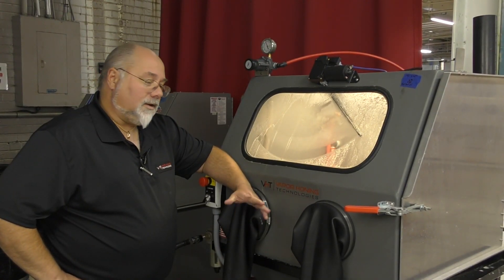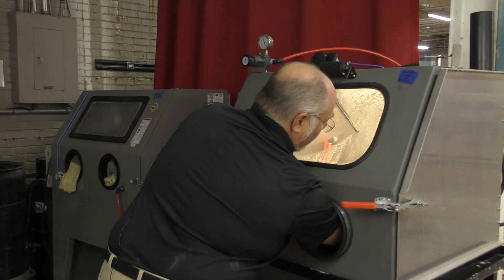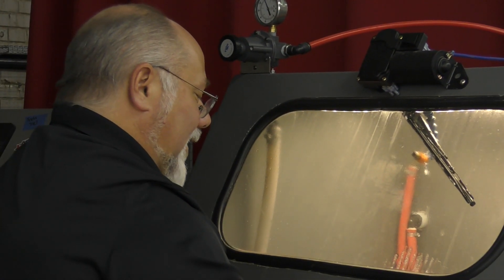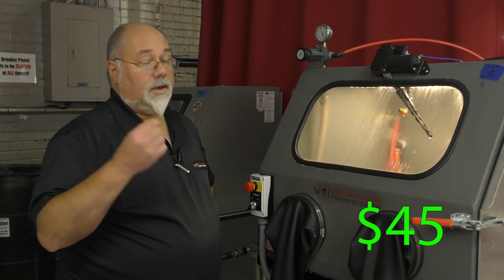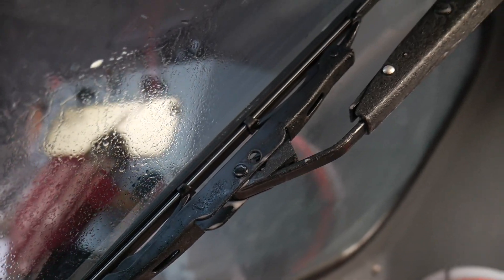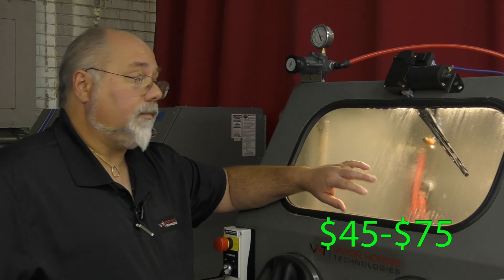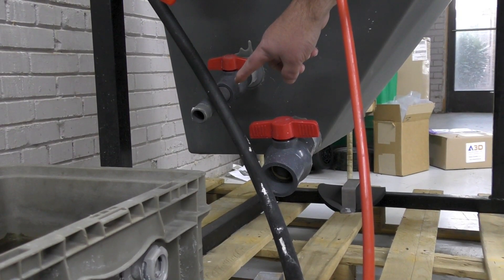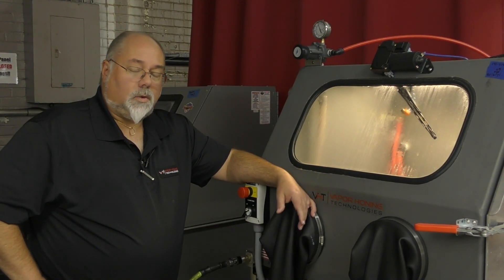The Maintenance of a Vapor Honing Machine - Vapor Honing Technologies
Hey guys, this is Todd from Vapor Honing Technologies. Today, we're going to talk about the maintenance of a vapor honing machine and what you should expect once you've purchased a machine. 108.